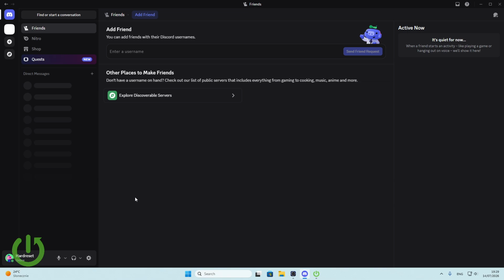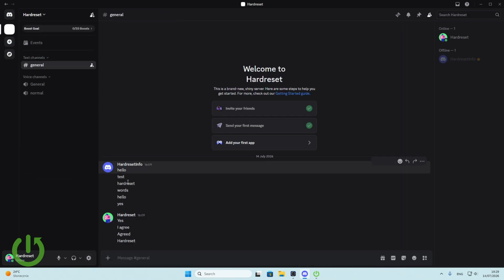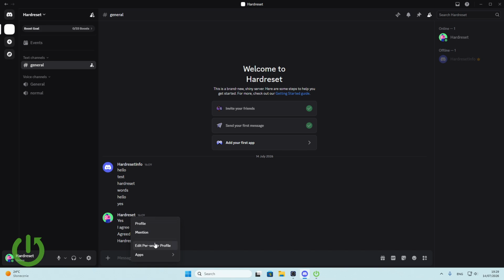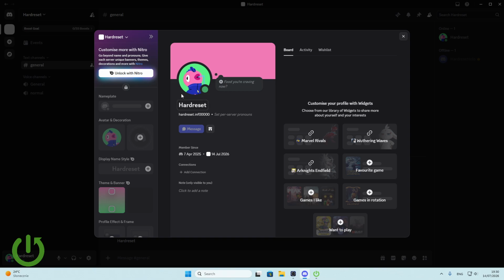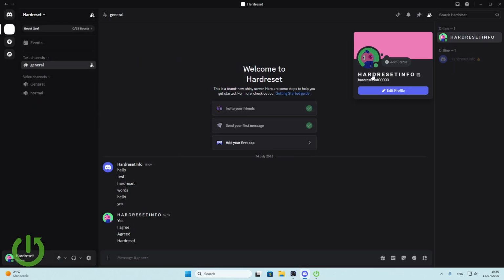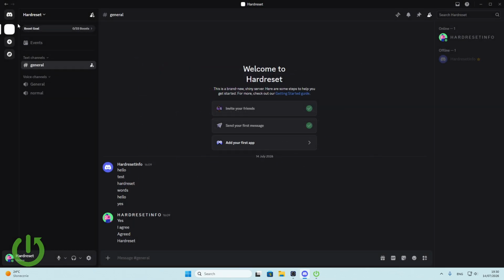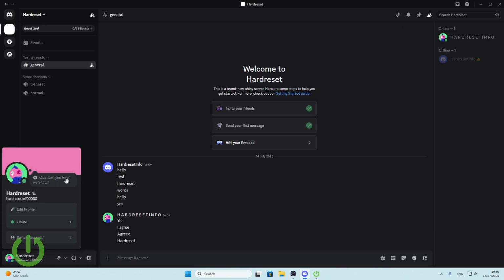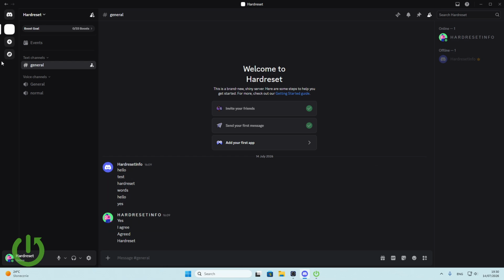Discord – How to Change Nickname on a Specific Server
In this short video we show how to change your nickname on a specific server in Discord. You will learn what permission is required, how to open your per-server profile, and how to set and save a server-specific nickname so other members see a different name in that server while your global Discord username stays the same. This method works when the server has nickname changes enabled and is demonstrated by right-clicking your name, selecting Edit Per-Server Profile, typing the new nickname and saving the changes. Clear steps for Discord users who want a different name on one server only, plus tips on why it might not work if permissions are restricted.

How to change nickname on a specific server on Discord?
How to edit per-server profile on Discord?
How to change my nickname on a Discord server when permissions are enabled?

0:00 - Introduction
0:09 - Go to the server and check nickname permissions
0:24 - Right-click your name to open options
0:34 - Select "Edit Per-Server Profile"
0:42 - Enter the per-server nickname and save
0:52 - See the nickname change inside the server
1:07 - Outro and reminders